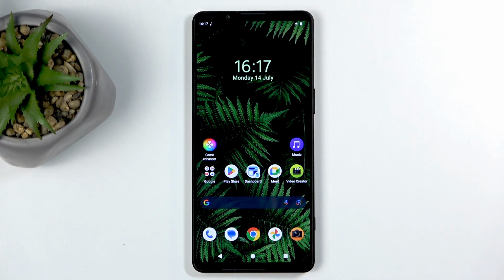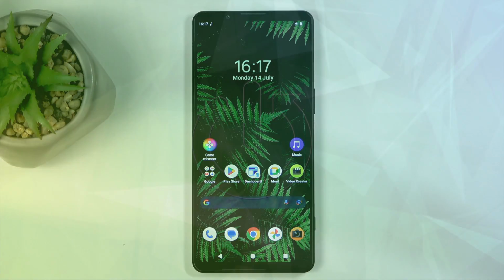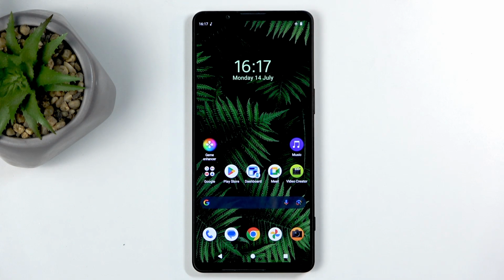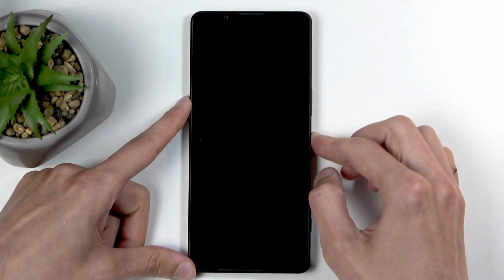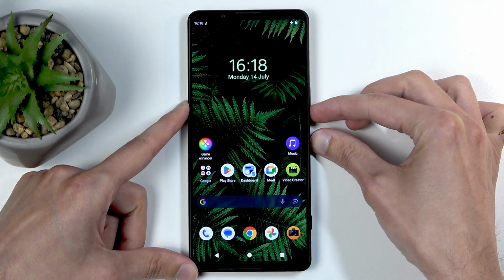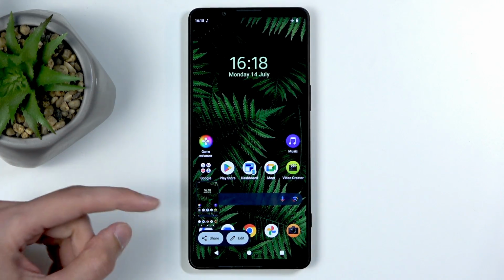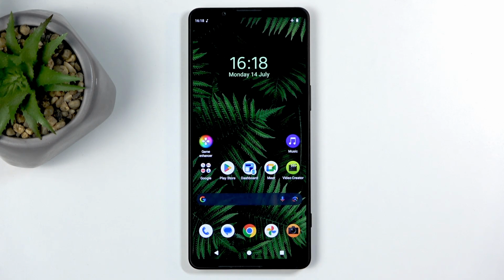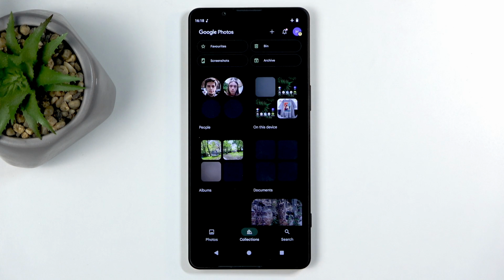SONY Xperia 1 VII – How to Take a Screenshot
Learn how to take a screenshot on your SONY Xperia 1 VII quickly and easily. In this video, we show you the exact steps to capture anything on your screen, whether it's your home screen, an app, or a webpage. You'll see how to use the power and volume down buttons to take a screenshot, how to access the screenshot preview for sharing or editing, and where to find your saved screenshots in the Photos app or the dedicated Screenshot album. This guide is perfect for anyone who wants to save important information, share content, or keep a record of what's on their SONY Xperia 1 VII display. Follow along for clear instructions and helpful tips to make the most of your device's screenshot feature.

How to take a screenshot on SONY Xperia 1 VII?
Where are screenshots saved on SONY Xperia 1 VII?
How to find the screenshot album on SONY Xperia 1 VII?

0:00 Introduction
0:07 Prepare the screen you want to capture
0:15 Press power and volume down buttons
0:25 Screenshot preview and options
0:43 Find screenshots in Photos app
1:08 Locate the Screenshot album
1:25 Tips for managing screenshots